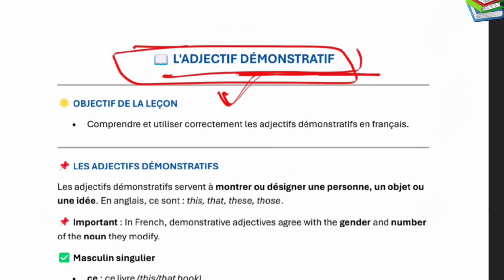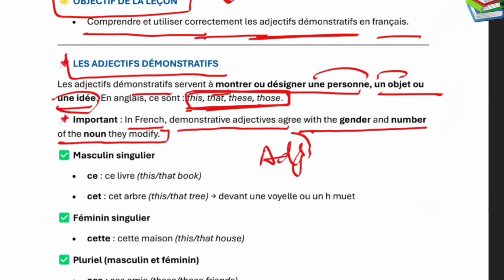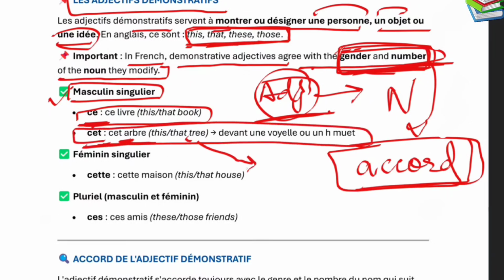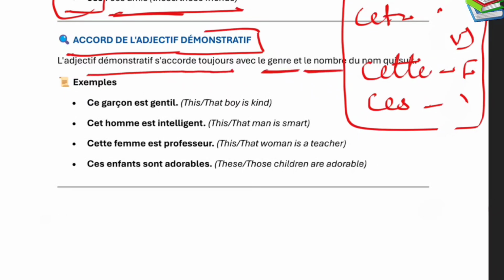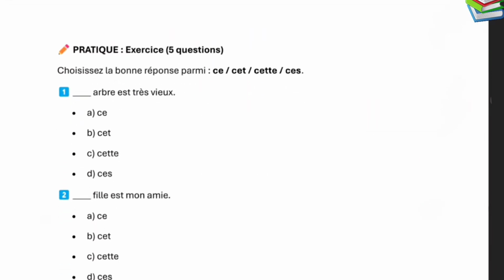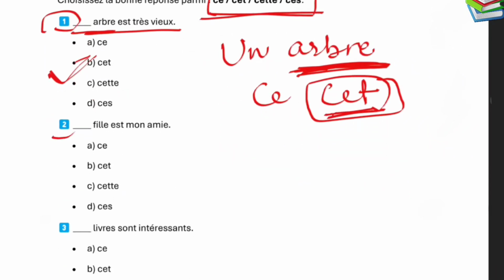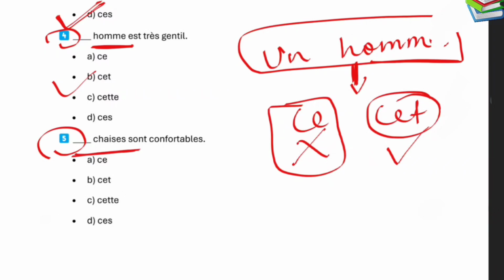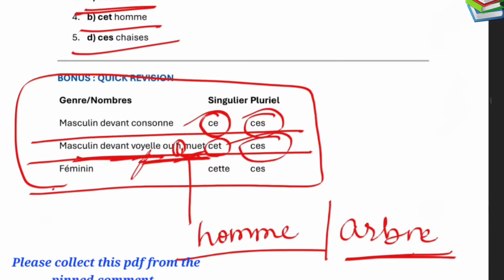Master L’Adjectif Démonstratif in 10 Mins ⏰| CBSE French IX & X 🚀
Adjectif Possessif for cbse students